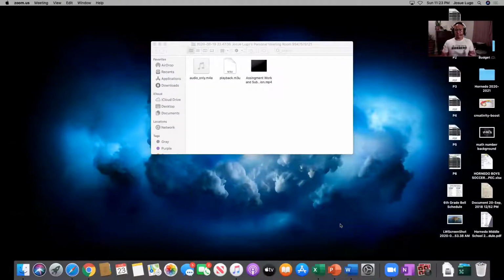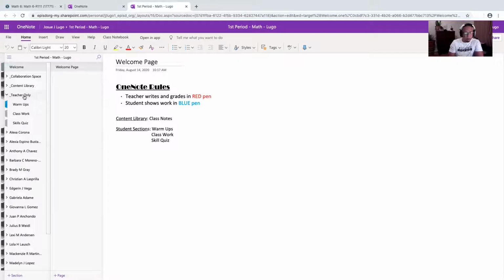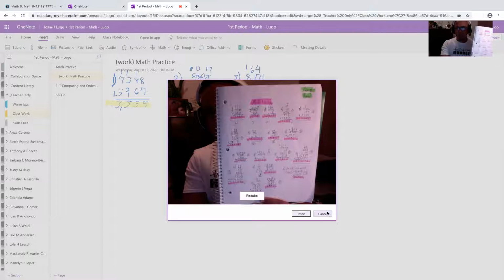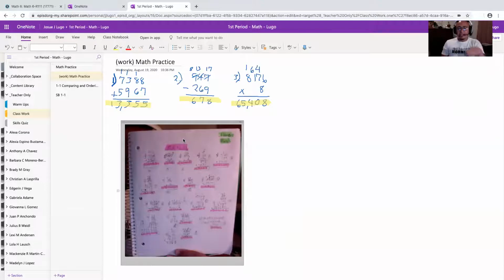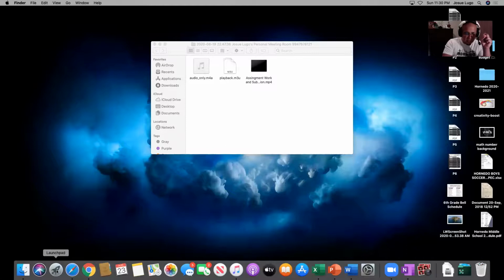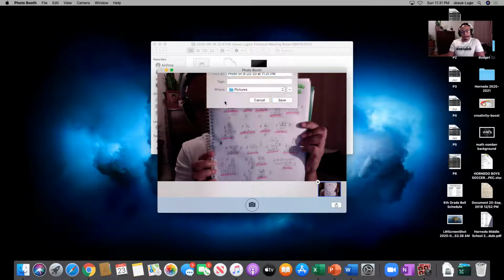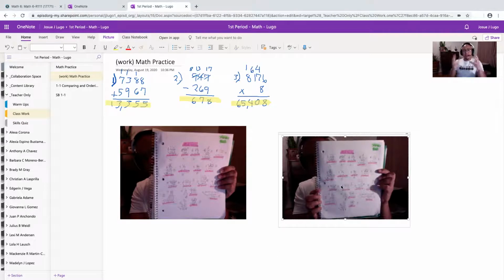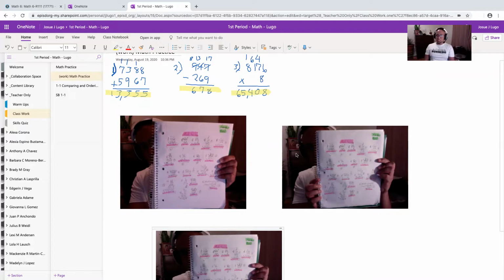Uploading a Picture to OneNote